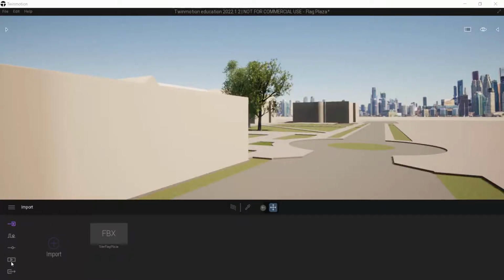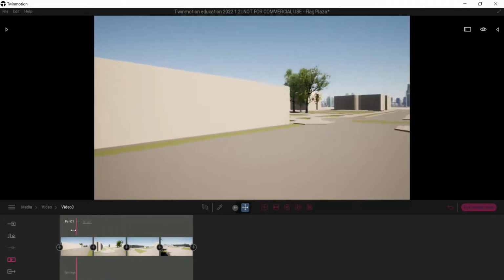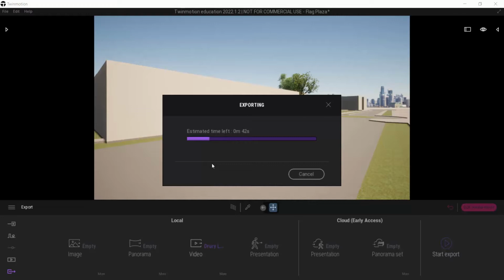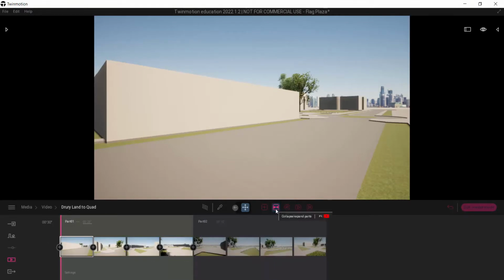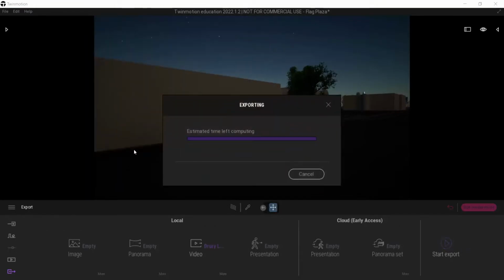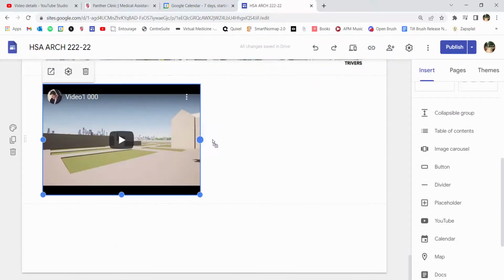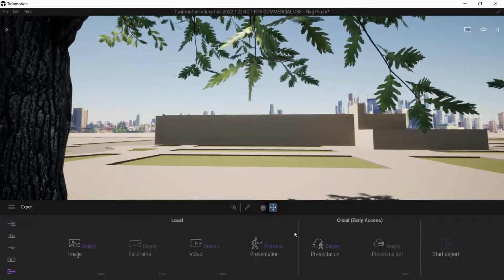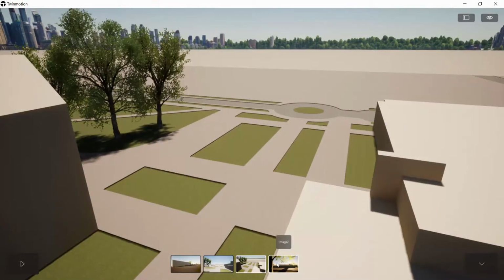Building presentations in Twinmotion